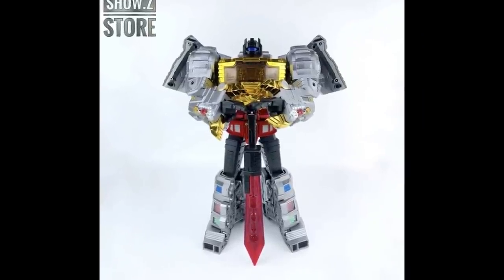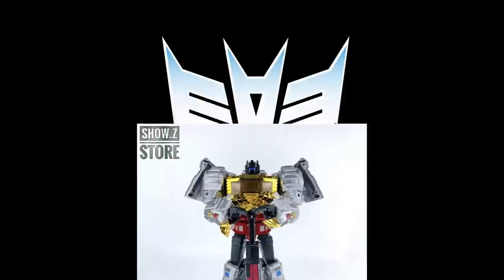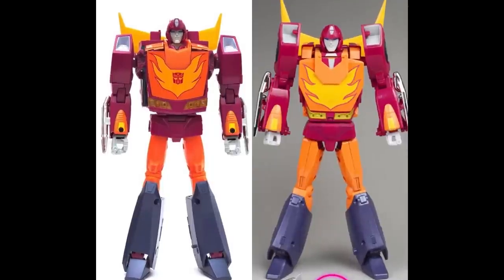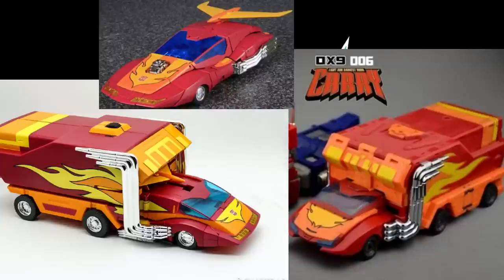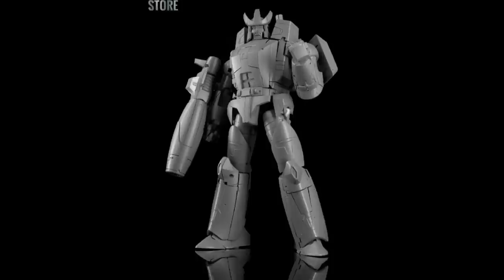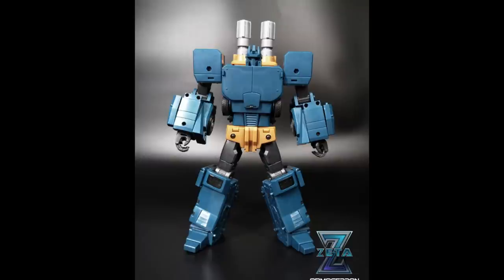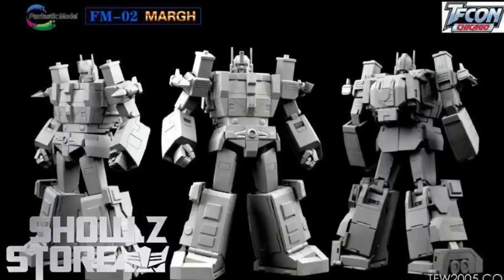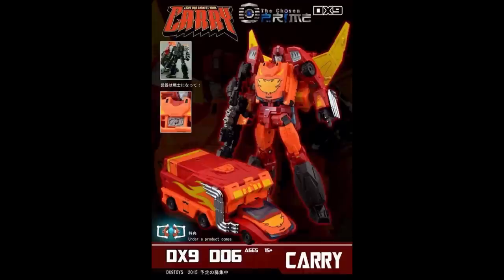LEADER MASTERPIECE TRANSFORMERS OPTIONS BOTH OLD AND NEW PLUS WHAT IS TO COME...